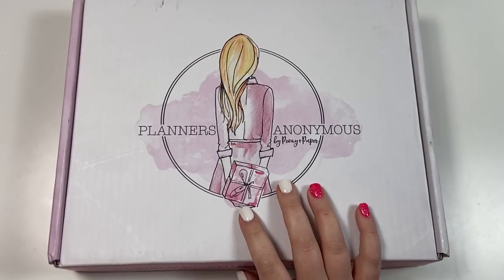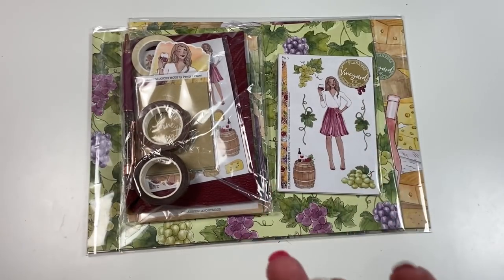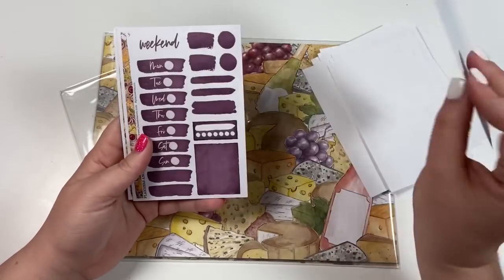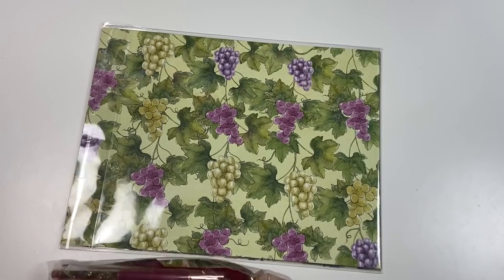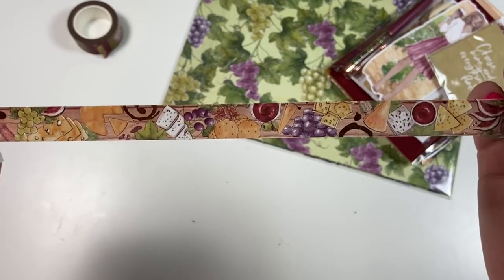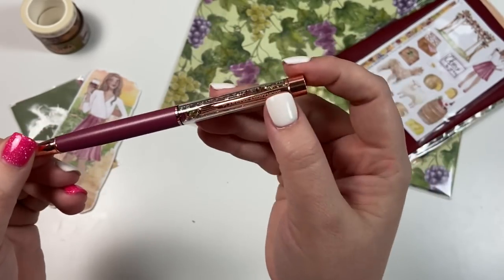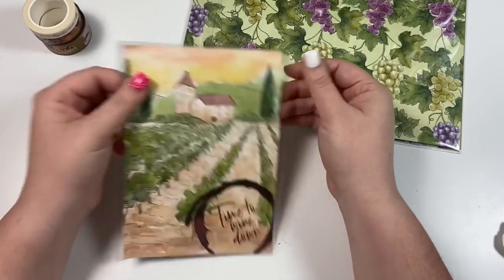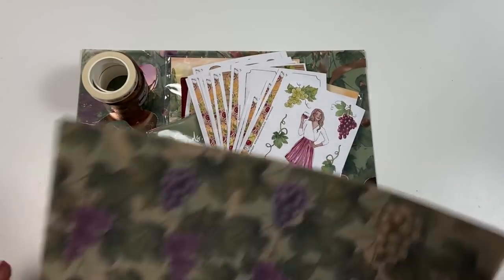Planners Anonymous Vineyars Unboxing + Plan with Me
→  Happy Mail
Heather Kell
Hurst, TX
76053